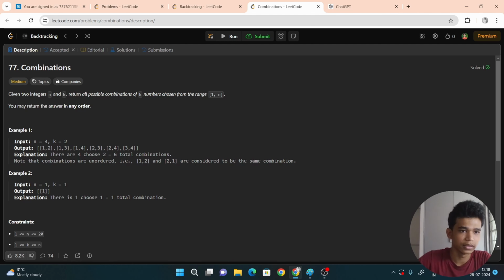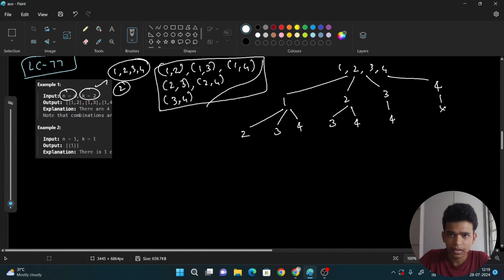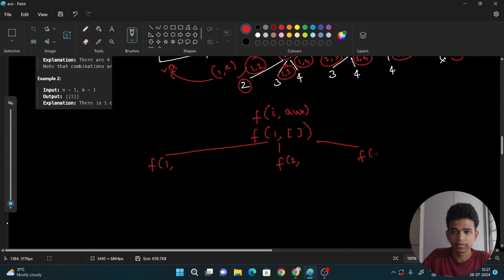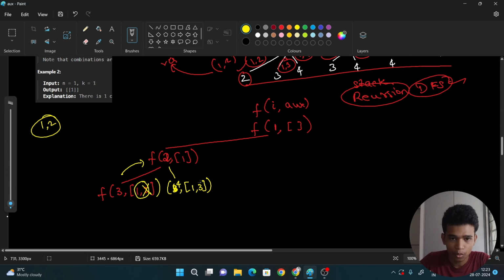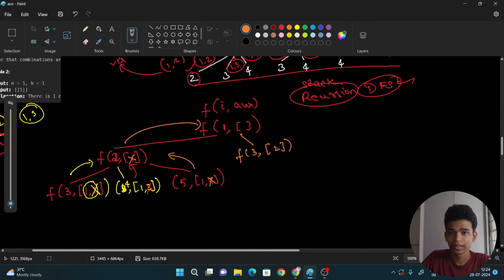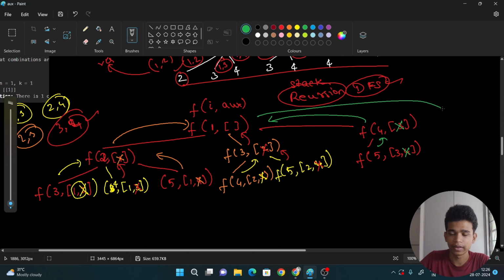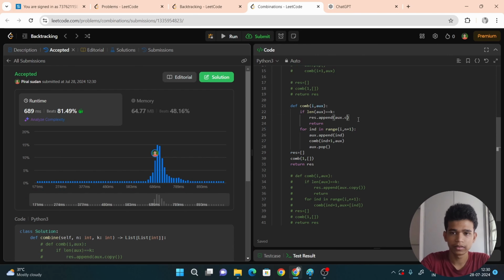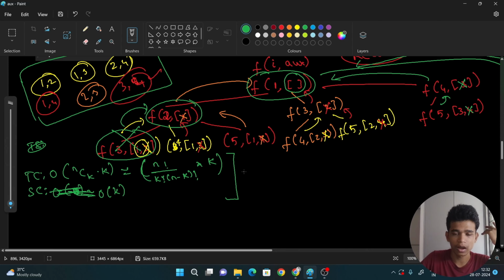Combinations Method - 2 | Leetcode 77 | Approach + Code with explanation.